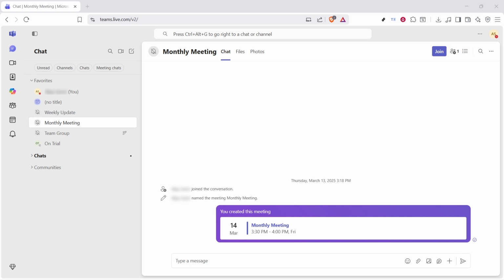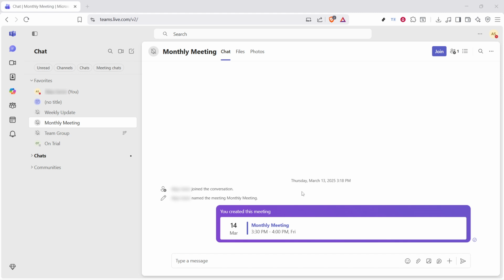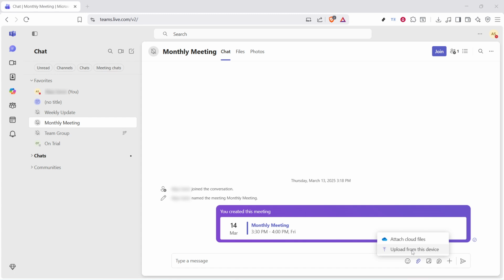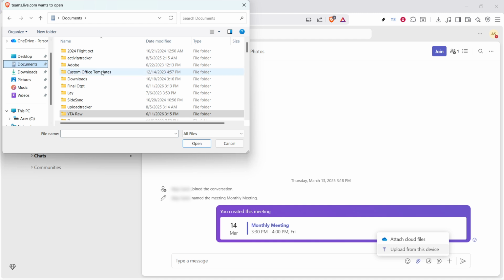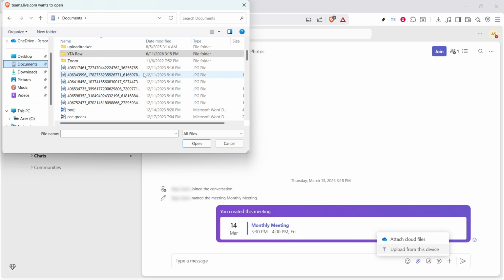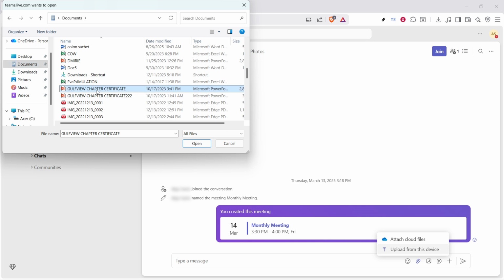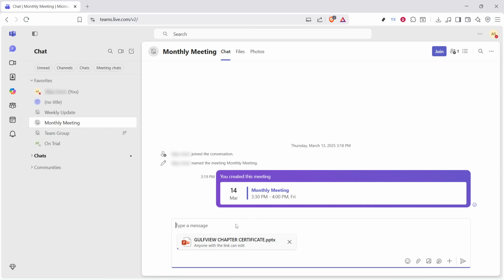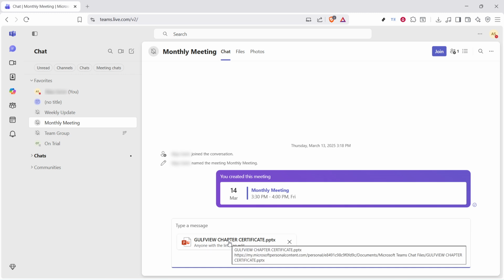How to upload and share files in Microsoft Teams (Step By Step 2026)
How to upload and share files in Microsoft Teams